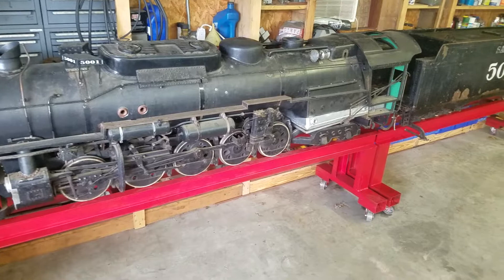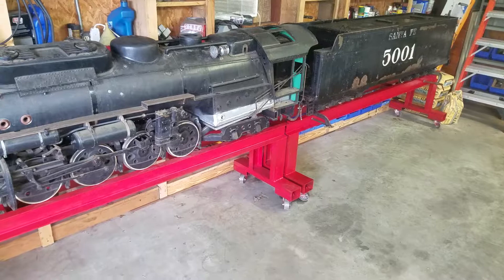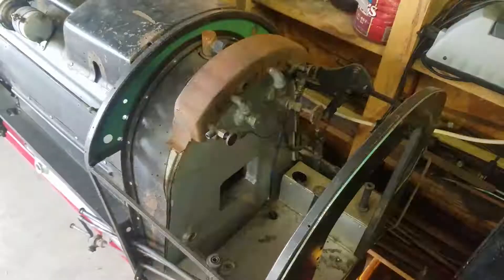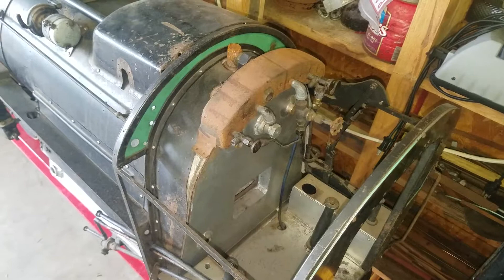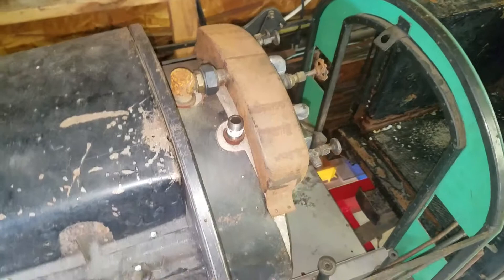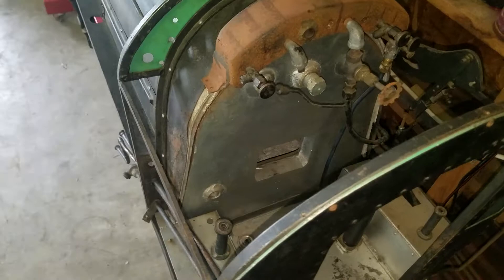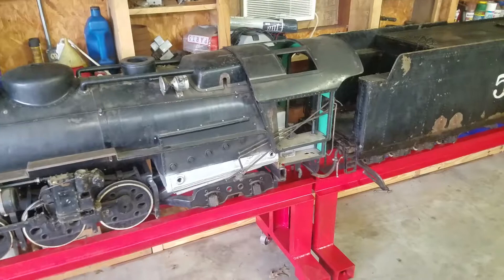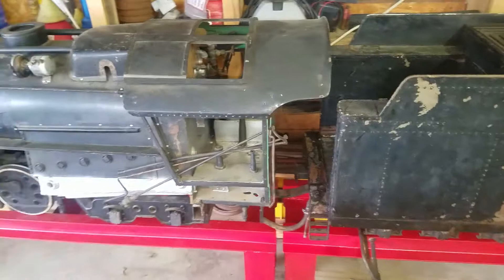Frank Mann 2-10-4